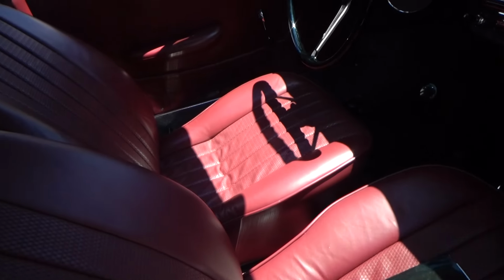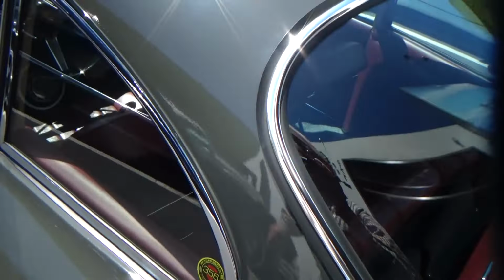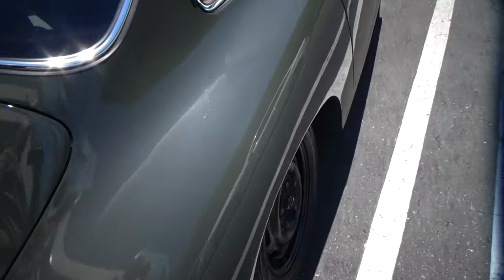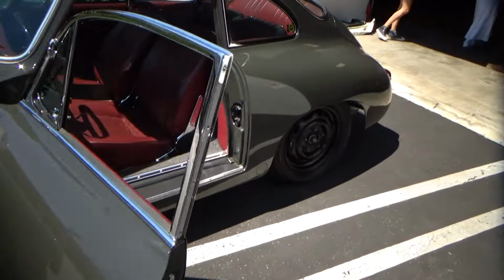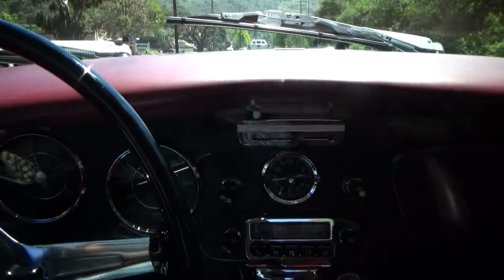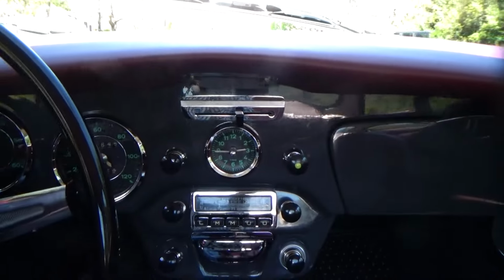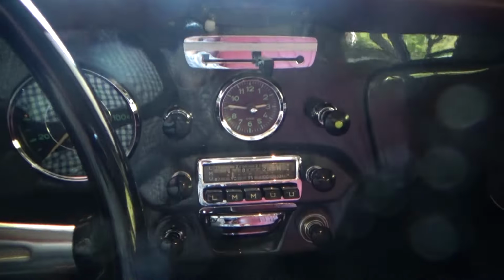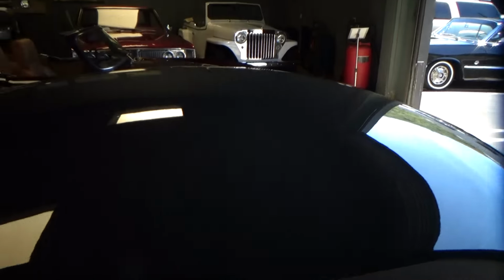1965 Porsche 356 Outlaw test drive at Laguna Classic Cars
This is an exceptional, fully restored Outlaw style 356 with the original matching number engine and comes with the Porsche  Certificate Of Authenticity, Porsche Kardex, (German warranty document from 1965) original Bill of Sale, and letters of correspondents before and after the purchase in 1965 (posted in the photos). The California black and gold license plates come with the car and can be and can be assigned to it.

This vehicle is exempt from California smog requirements, comes with a clean and clear California title.

Low rate financing is available with approved credit. by clicking on the "Financing" tab.
We can also arrange delivery to almost anywhere

Laguna Classic Cars & Automotive Art Inc.
2171 Laguna Canyon Rd Laguna Beach CA